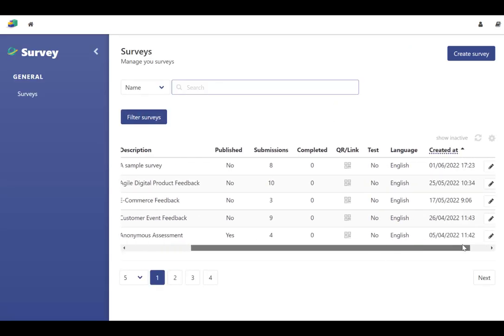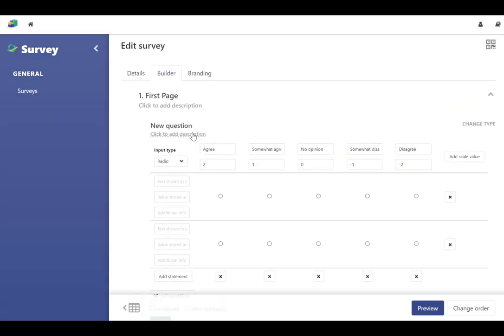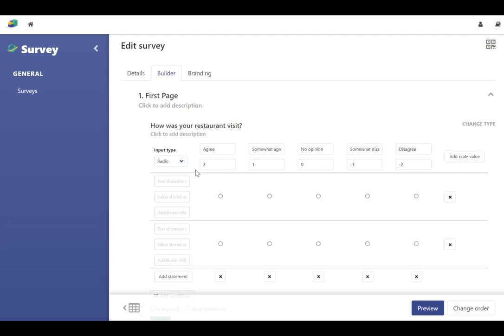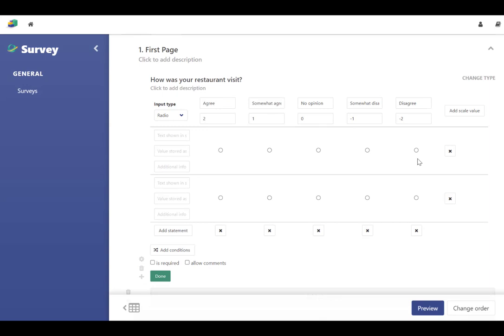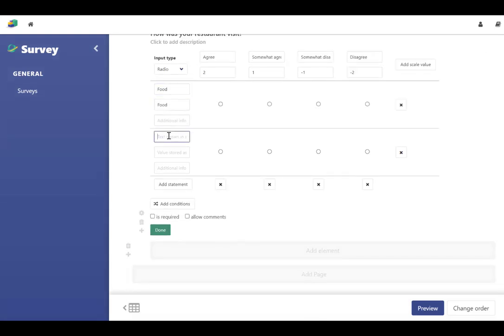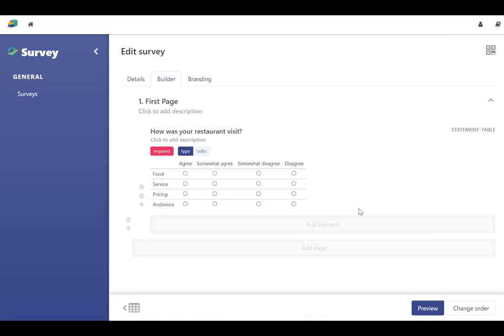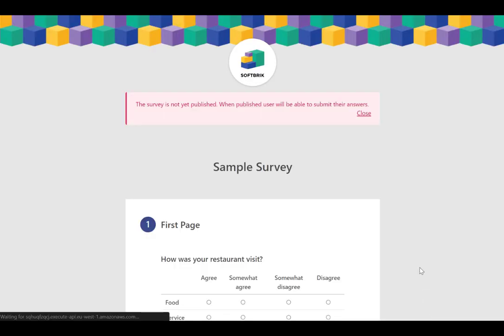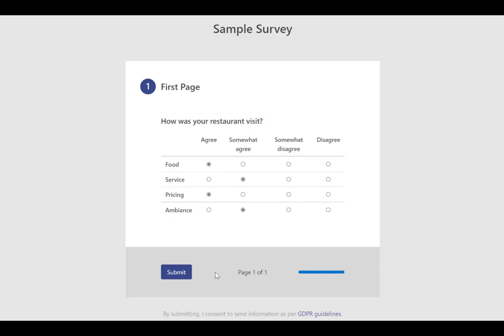Tutorial - Survey Brik, Build Statement Tables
Create matrix tables for customers to give multi-dimensional answers in a fast and compact way reducing survey size and time!